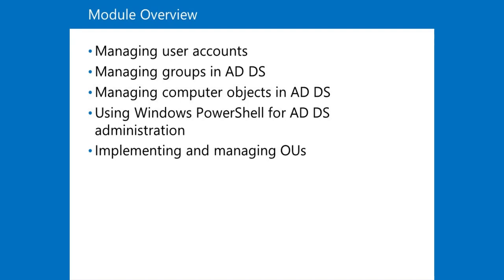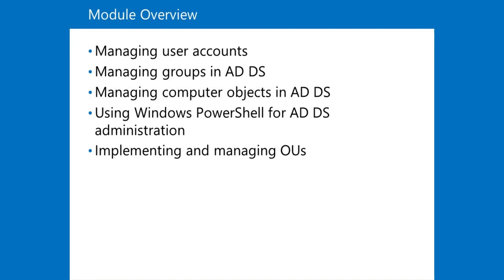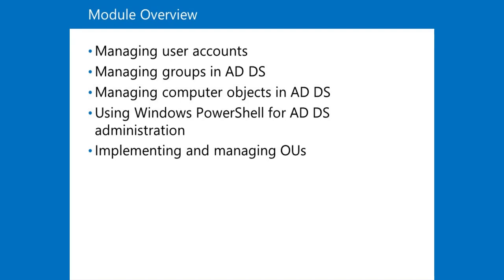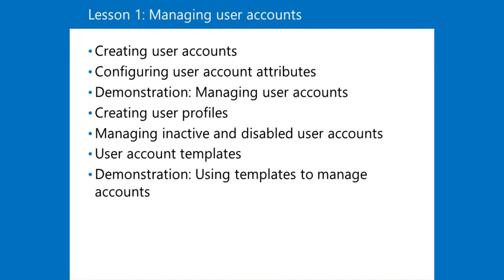Windows Server Active Directory. Module 2-Managing objects in AD DS. Overview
Objectives
After completing this module, students will be able to:
 ·         Manage user accounts in AD DS.
 ·         Manage groups in AD DS.
 ·         Manage computer objects in AD DS.
 ·         Use Windows PowerShell for AD DS administration.
 ·         Implement and manage OUs.
 ·         Administer AD DS.